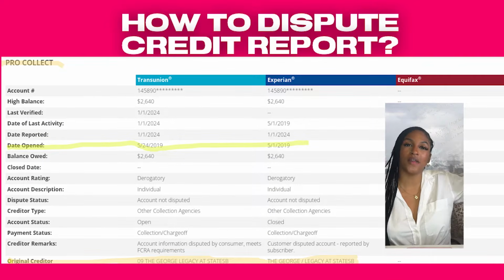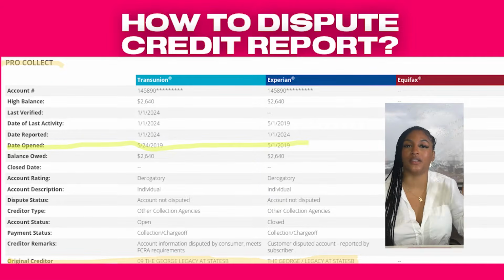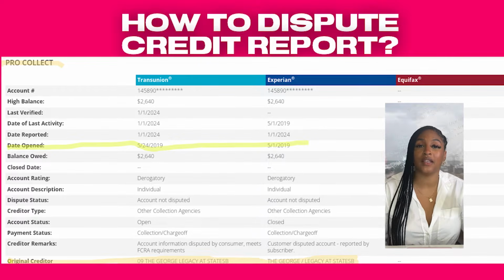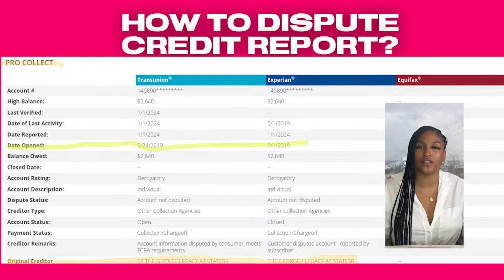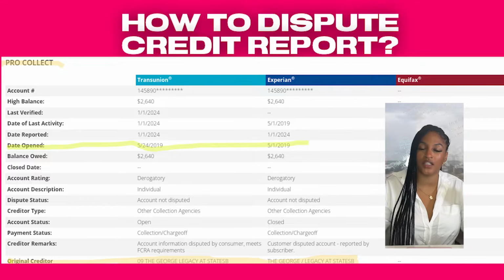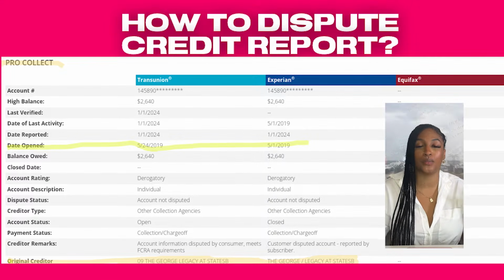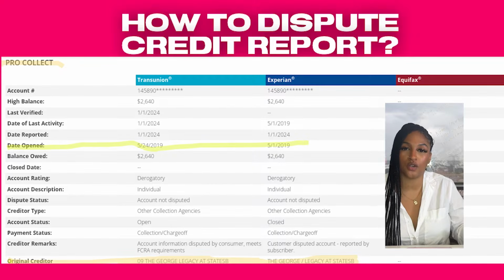REMOVE Evictions & Broken Lease From Rental History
🔑 Unlock Your Rental Future: Eliminate Evictions & Broken Leases from Your History! 🏠

Struggling with past evictions or broken leases tarnishing your rental history? Don't fret! In this empowering video, discover the actionable steps and expert strategies to clear your rental record and pave the way for a brighter housing future.

🛠️ What You'll Learn:

(00:00)📋 Understanding Your Rental History: Deciphering the complexities of rental background checks and how evictions impact your housing prospects.

(02:58)How To Dispute Your Credit Report
(06:00)How To Dispute Rental History
(06:28) How To Pull Rental History Report
(07:26) Join Rose Disputing Academy
(07:52) Testimonials
(08:55) How To Fill out Disputes

🚪 Navigating Legal Loopholes
💼 Building a Positive Profile: Strategies for rebuilding your rental reputation and showcasing your reliability as a tenant.

💡 Why It Matters:
Your rental history is a crucial component of your housing journey, and past evictions or broken leases can pose significant obstacles. This video empowers you to take control of your rental destiny and reclaim your housing stability.

🌹𝐓𝐇𝐄 𝐂𝐑𝐄𝐃𝐈𝐓 𝐑𝐄𝐏𝐀𝐈𝐑 𝐆𝐔𝐈𝐃𝐄 𝐖𝐈𝐓𝐇 𝐃𝐈𝐒𝐏𝐔𝐓𝐄 𝐋𝐄𝐓𝐓𝐄𝐑𝐒
HOT SALE: $10

🌹𝗘𝗔𝗦𝗬 𝗔𝗣𝗣𝗥𝗢𝗩𝗔𝗟 𝗖𝗥𝗘𝗗𝗜𝗧 𝗖𝗔𝗥𝗗 𝗚𝗨𝗜𝗗𝗘! $10

Your journey to a clean rental record starts here.
Video Title: REMOVE Evictions & Broken Lease From Your Rental History